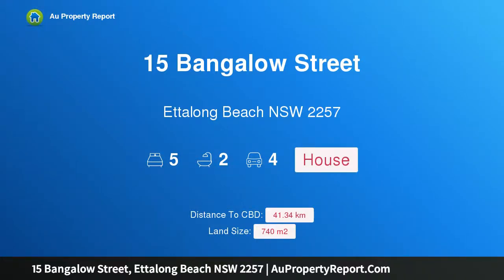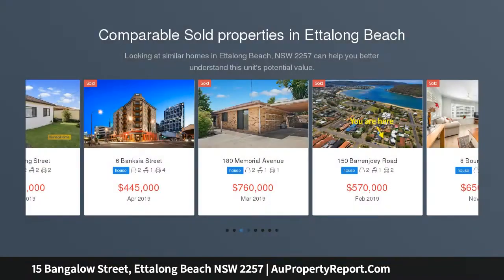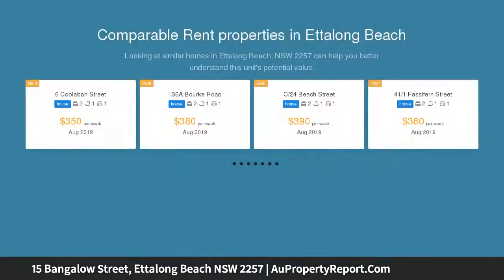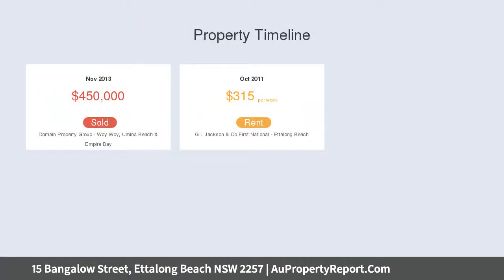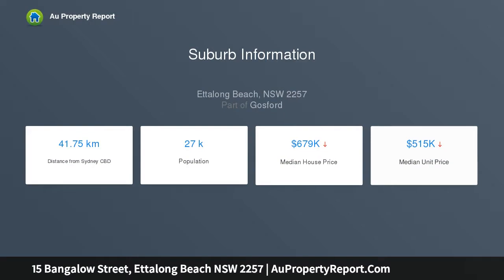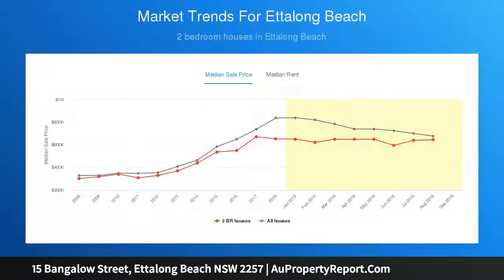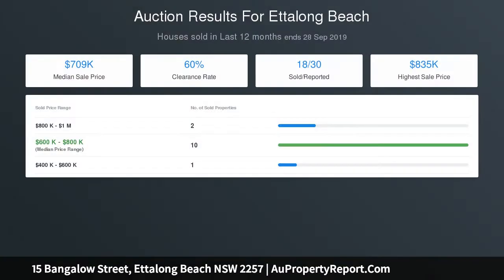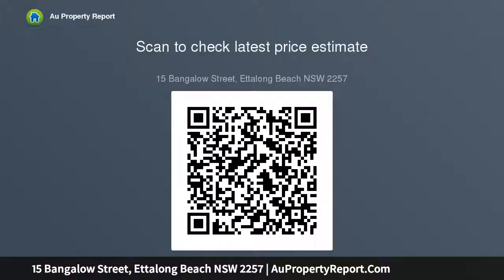15 Bangalow Street, Ettalong Beach NSW 2257 | AuPropertyReport.Com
15 Bangalow Street, Ettalong Beach NSW 2257
Property Type: house
Bedrooms: 5
Bathrooms: 5
Car Space: 4
Dual Residence By The Sea Shore